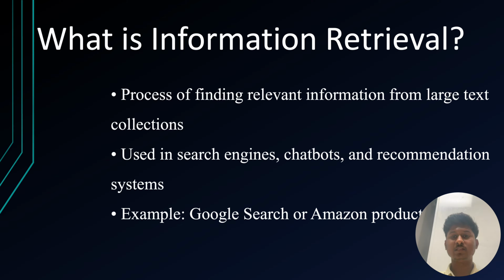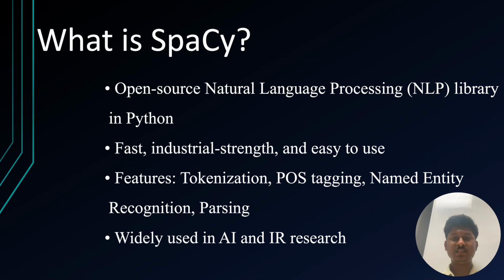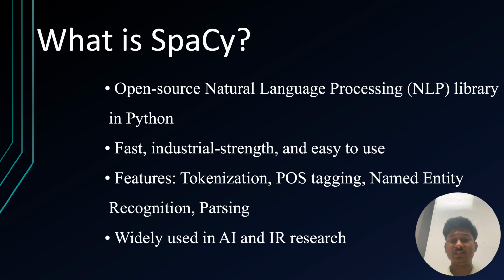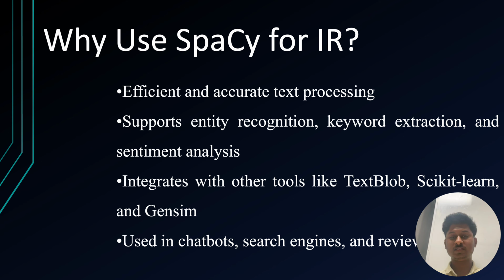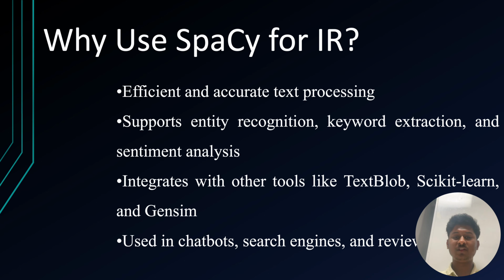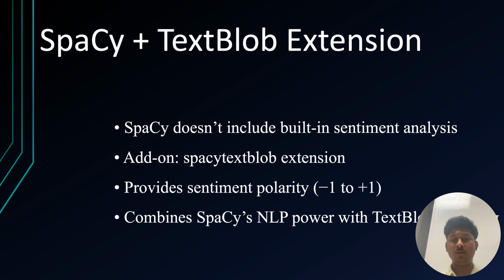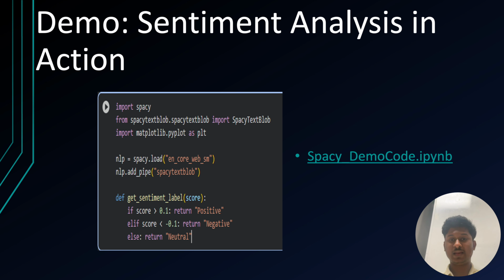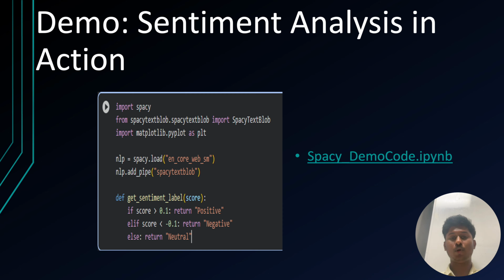Sentiment Analysis for Information Retrieval using SpaCy 3